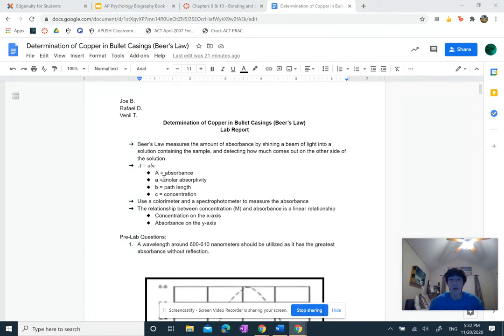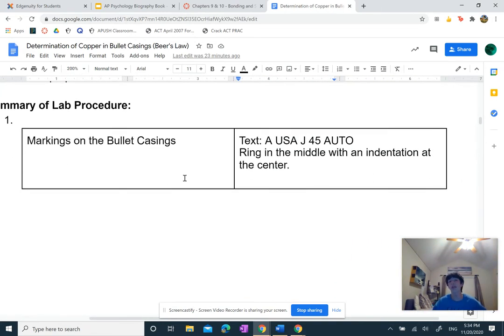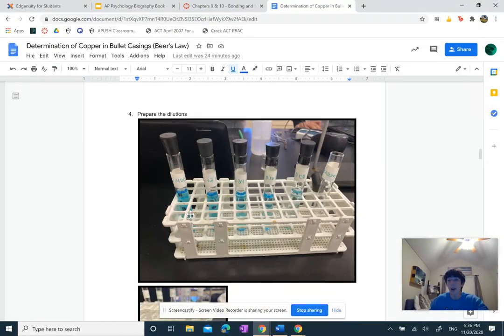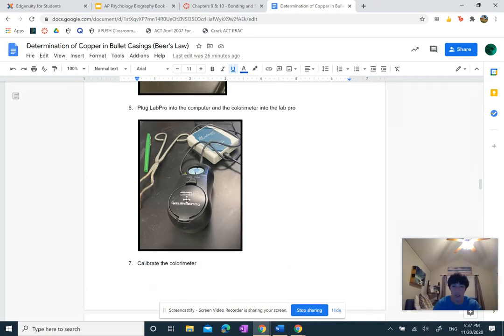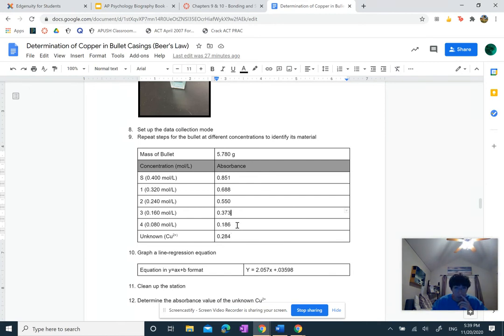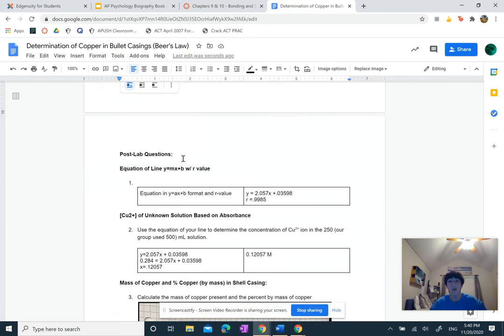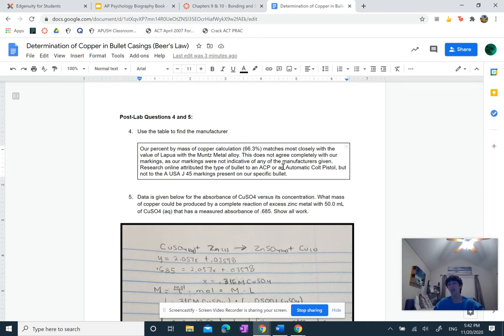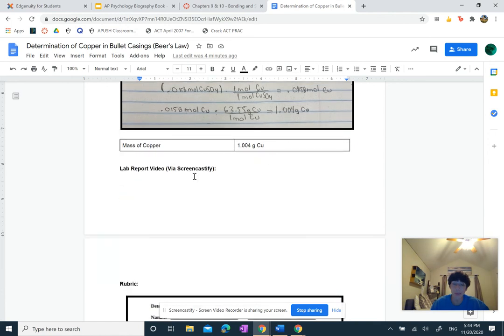Bullet Casing Lab